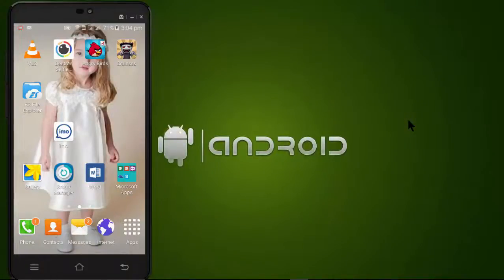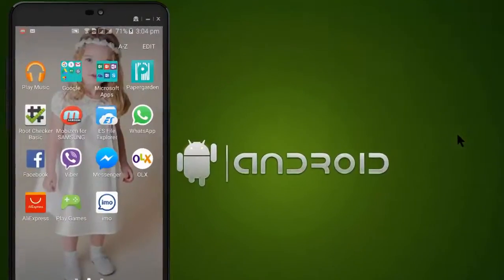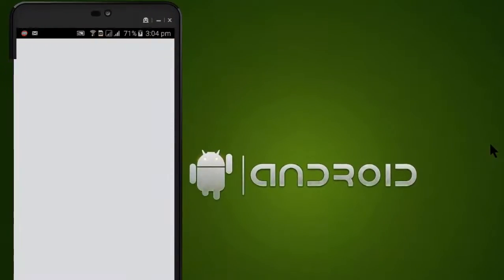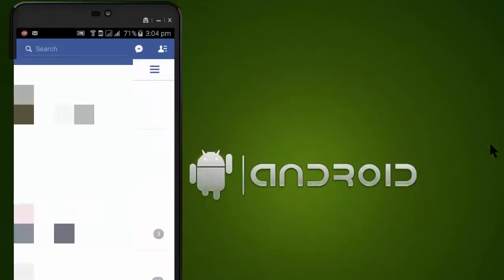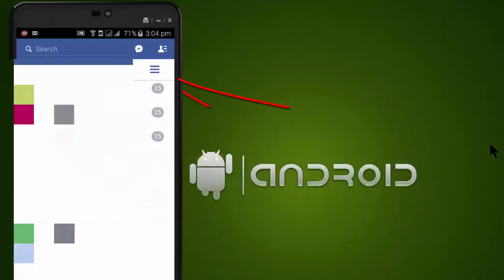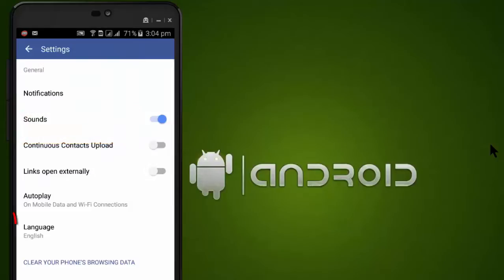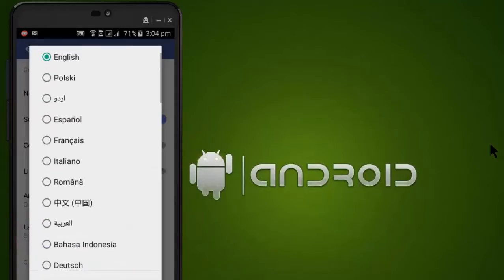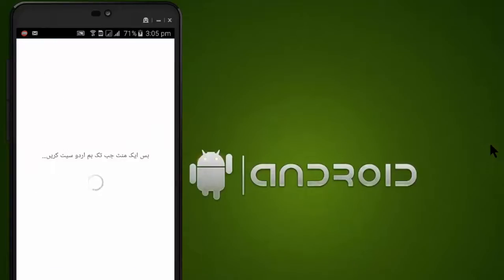How to Change Language FaceBook Apps Android 2016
in this video showing how to change any language in face book application android mobile.